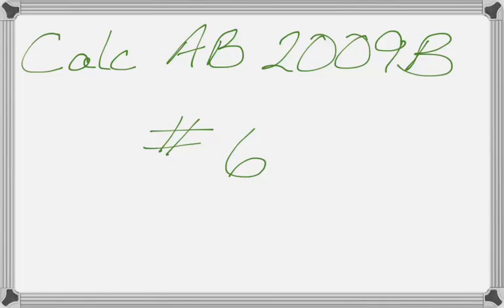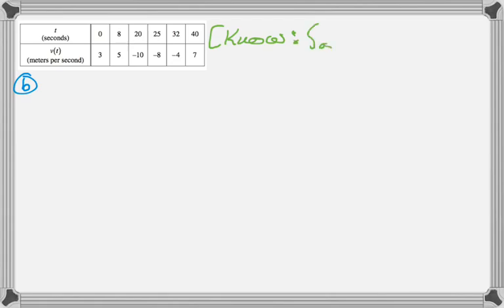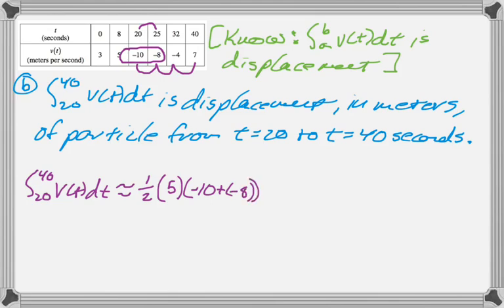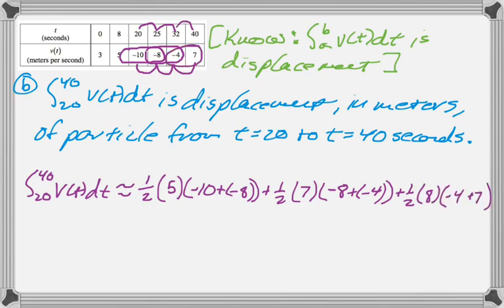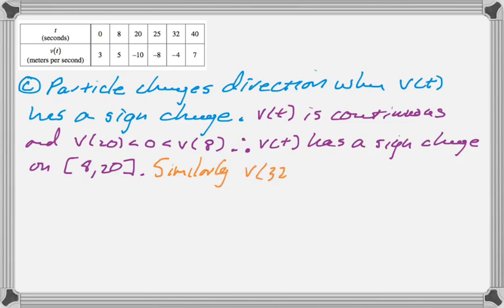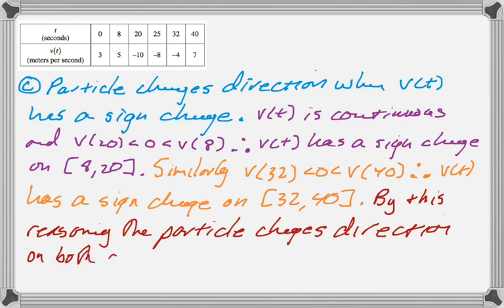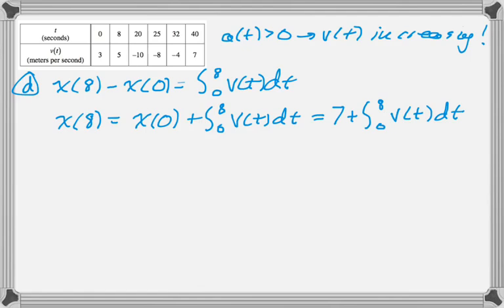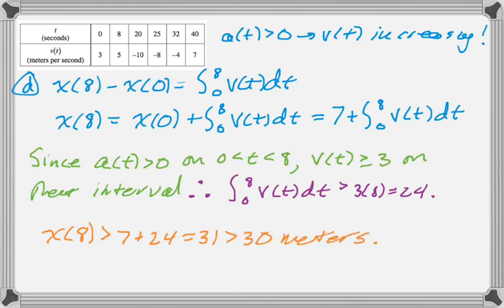Calc AB 2009 (Form B) FRQ #6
2009 Calculus AB Exam Form B number 6.

Topics: Reasoning from a table of data; approximating a derivative; interpreting the integral of velocity, trapezoidal sum, intermediate value theorem, Fundamental Theorem applied (and rearranged)